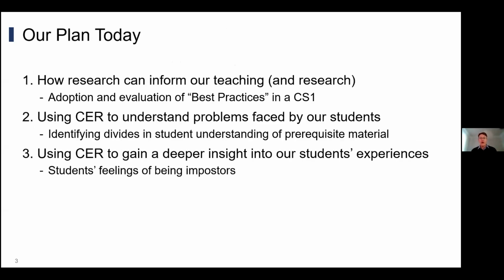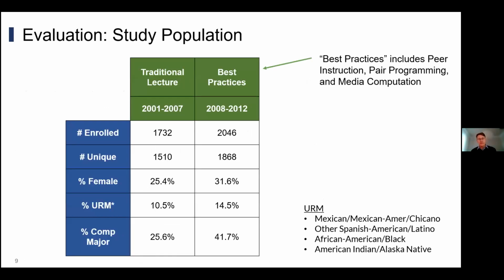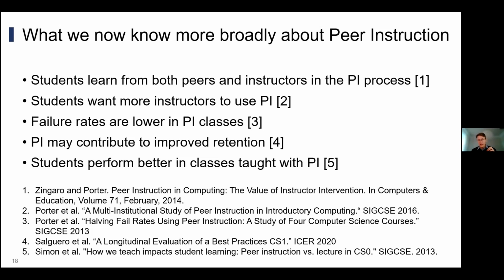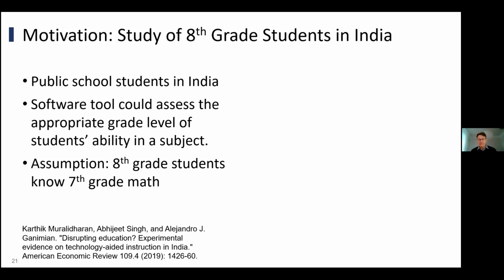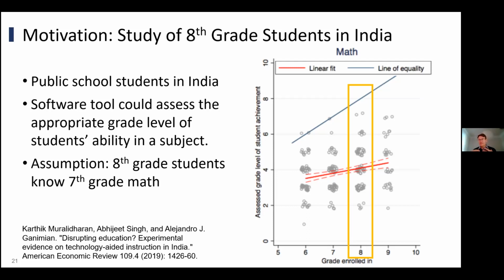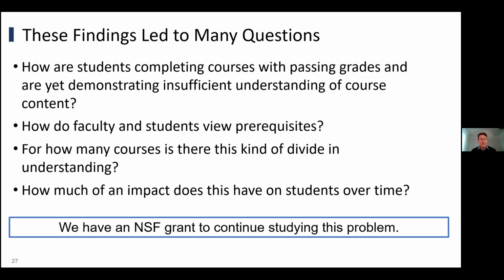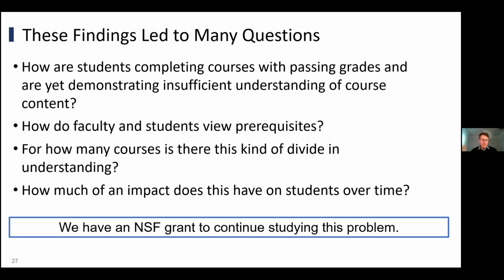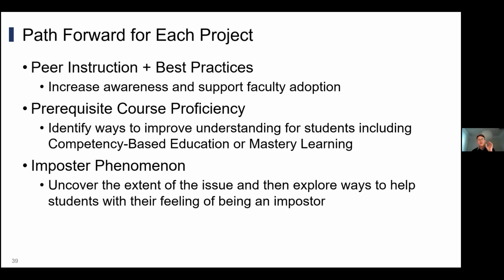UpCERG seminar by Leo Porter June 3, 2022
Below you can find the title and abstract of this very interesting guest seminar by Leo Porter from University of California, San Diego, USA. The presentation and the discussion are intertwined, with UpCERG members participating while Leo presents.

For a list of Leo's publications see his Google Scholar profile More information about Leo is in his institutional profile

Using Computing Education Research to Understand and Aid Our Students

Abstract:
At the core of most computing education research projects is the desire to better understand
our students and identify ways of improving their outcomes.  In this talk, we will examine three
examples of how I have used computing education research studies to learn about computing
students and evaluate interventions aimed at improving their outcomes.

First, we will examine the adoption and evaluation of Peer Instruction in computer science, including the evidence that it is valued by students, improves student learning, reduces failure rates, and may contribute to improved retention of CS students.

Second, we will examine our finding that a surprising number of students enter later computing courses with a level of prerequisite course proficiency below what instructors’ might expect.

Third, we will look at how the use of the validated Clance IP Scale has identified that a majority of our computing students struggle with Imposter Phenomenon and that female students are more likely to suffer from Imposter Phenomenon than male students.  In each example, I will address important next steps for teachers as well as the broader computing education research community.